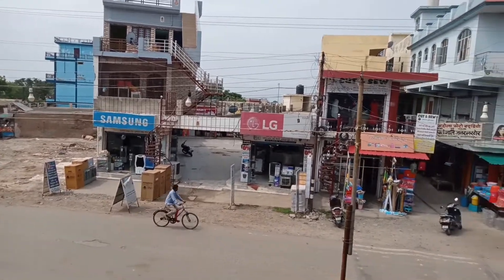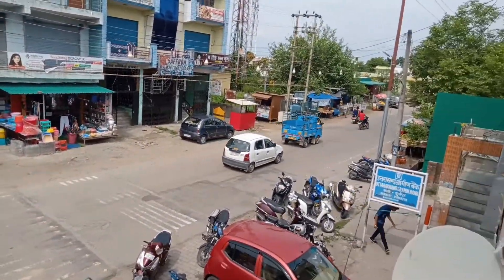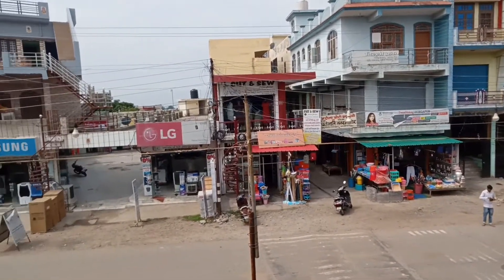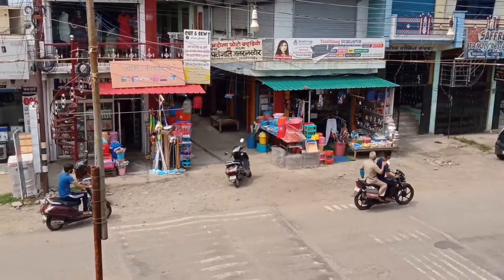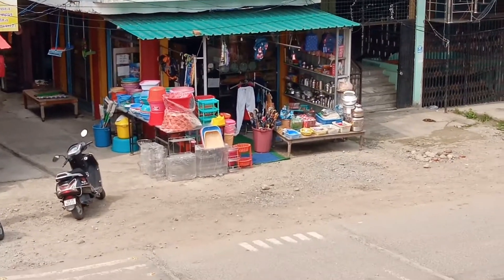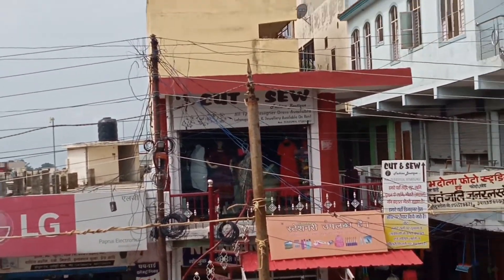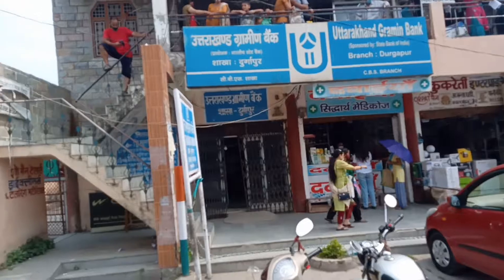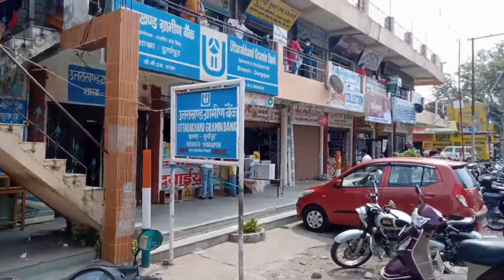दुर्गापुर चोरहा ll Durgapur Choraha ll Kotdwara ll uttrakhand